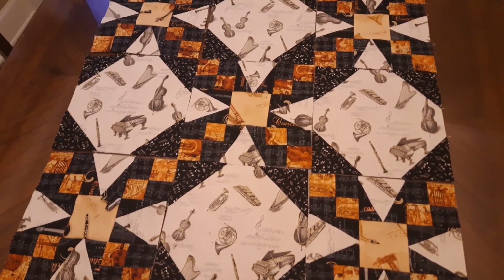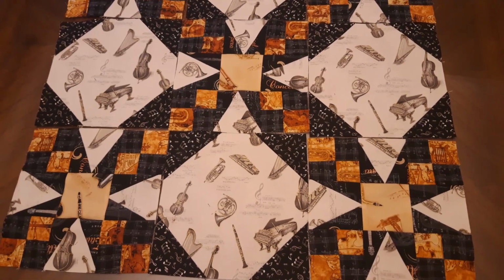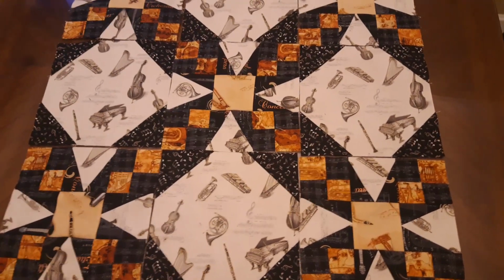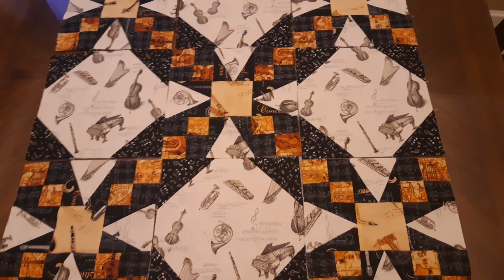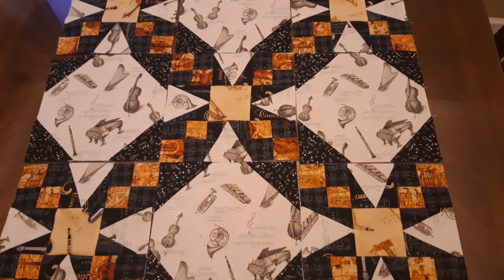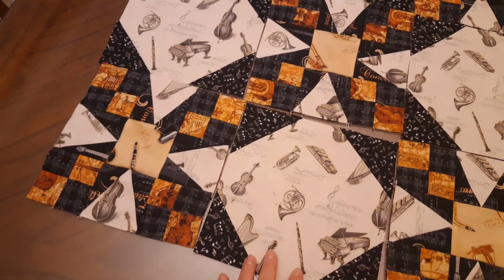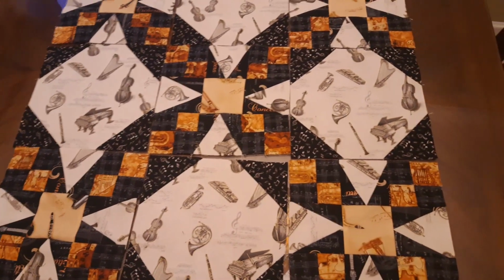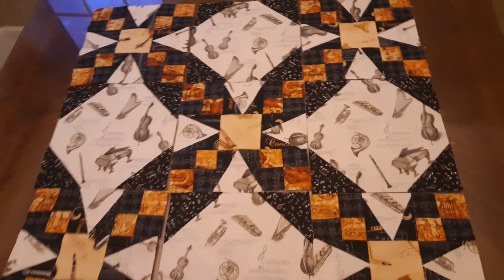The Tennessee Waltz Quilt Ep. 1--Intro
Tennessee Waltz, 54 40 or fight block, snowball block, piecing